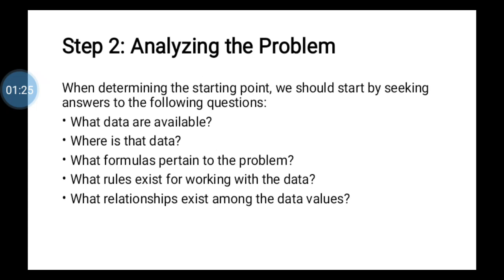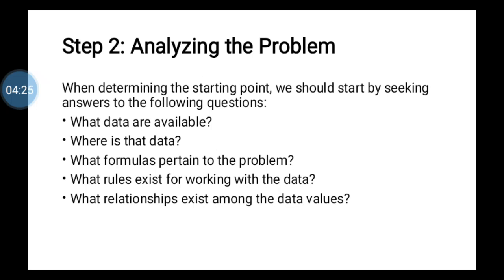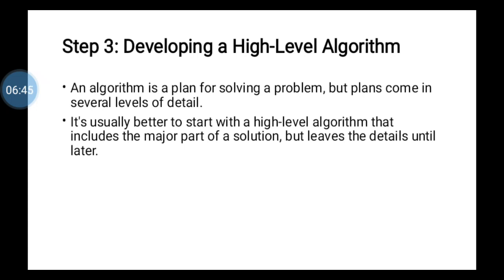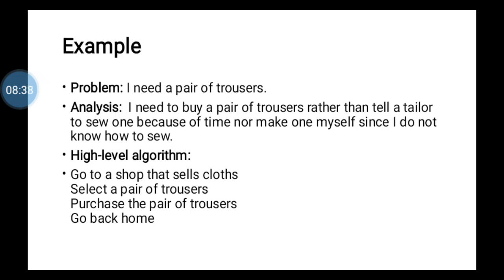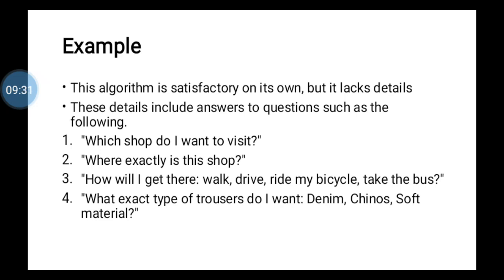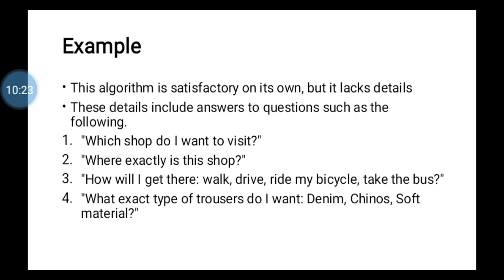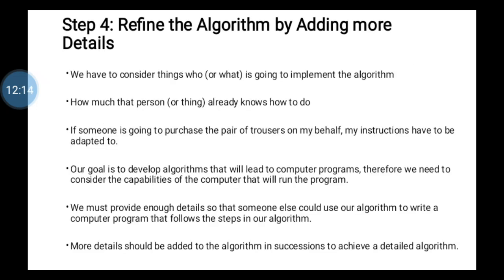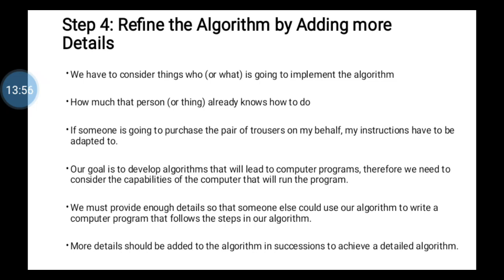Algorithms Class 1 Video 2